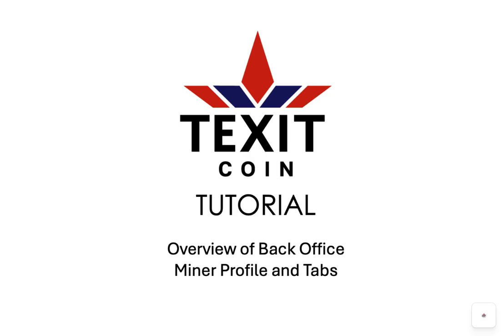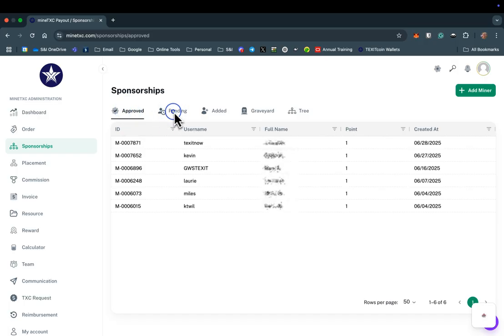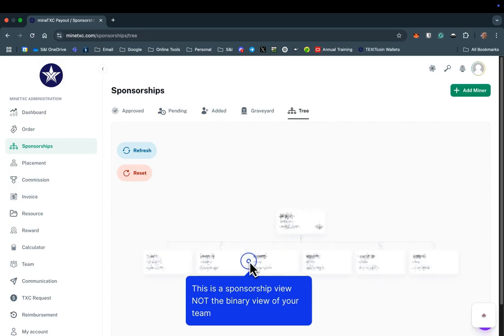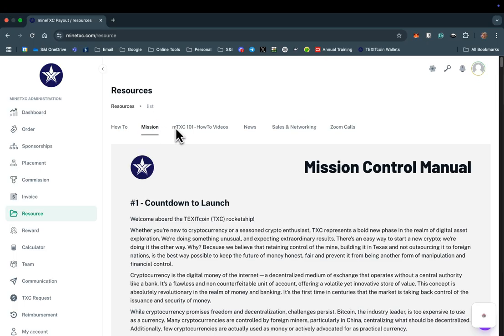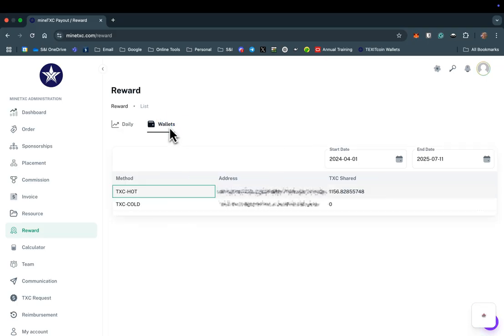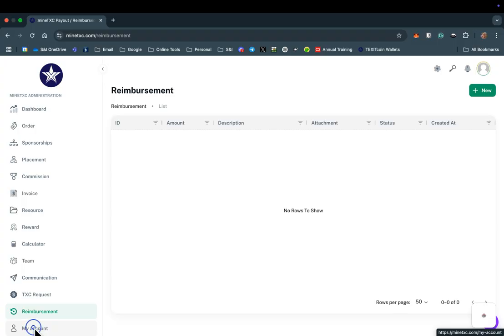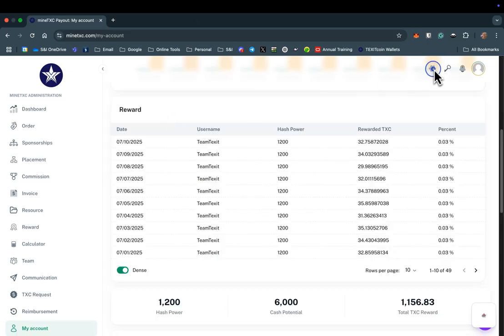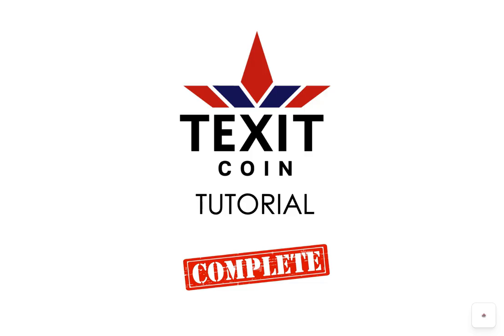Overview of Back Office Miner Profile and Tabs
Overview of the TexitCoin miner back office